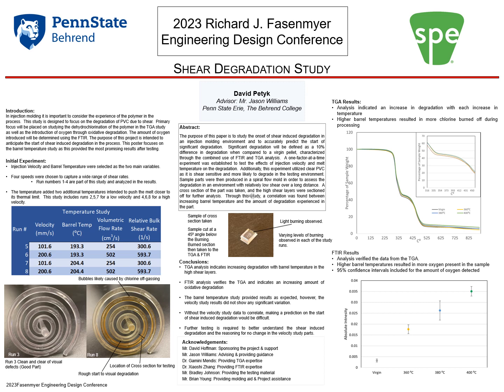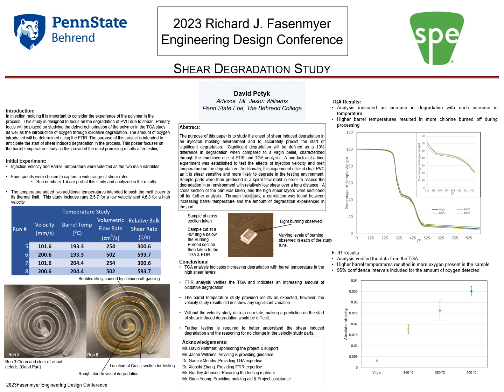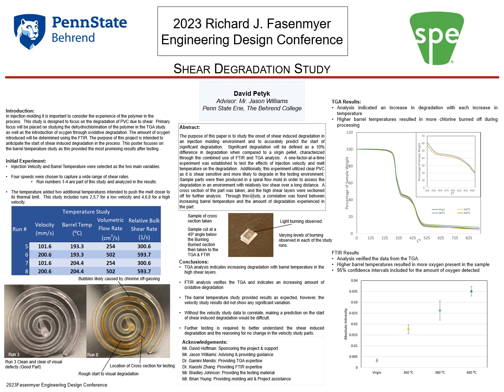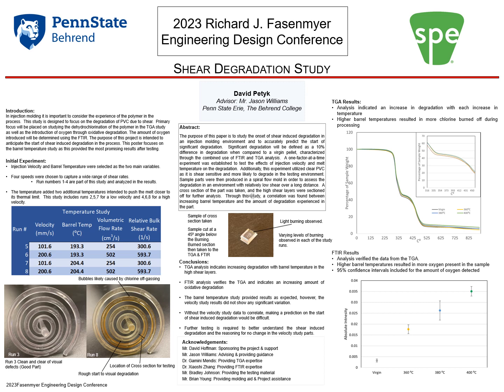Shear Degradation Study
Jason Williams, Faculty Adviser
Team;
David Petyk, Michael Le, Mason Stcyr